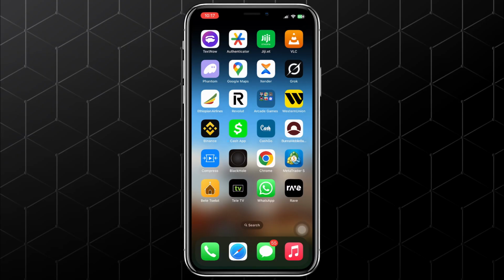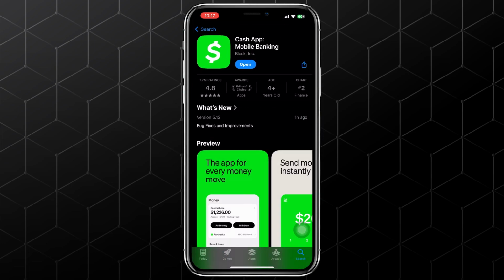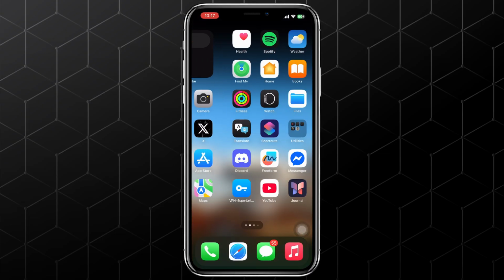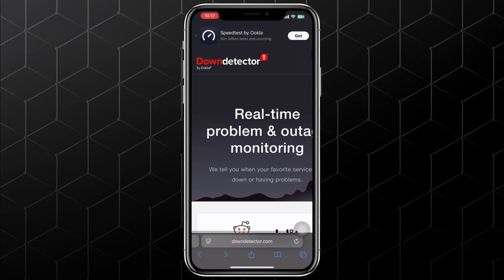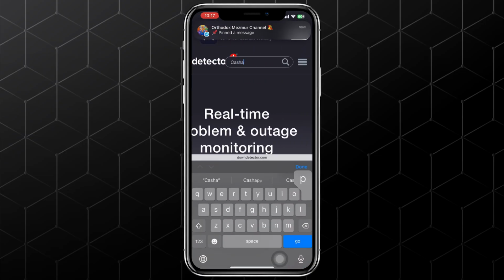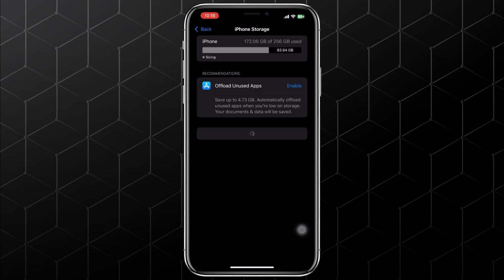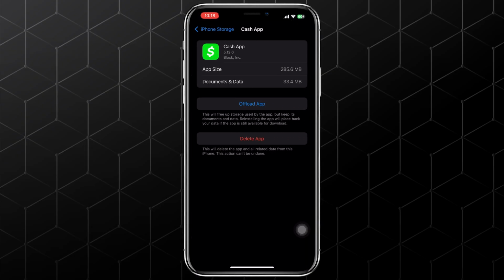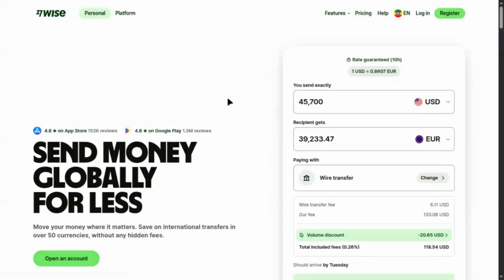Why Is Cash App Not Working on My iPhone? FIX ✅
Is Cash App giving you trouble on your iPhone? In this video, we’ll walk you through the top fixes for common Cash App issues, including login errors, payment failures, and app crashes. Learn how to troubleshoot connectivity problems, update the app, clear cache, and contact Cash App support for a quick resolution. Get your Cash App running smoothly again in minutes!